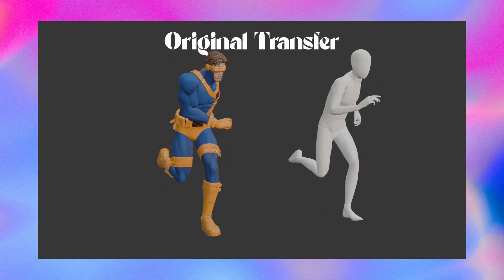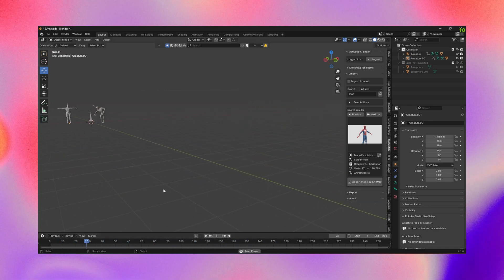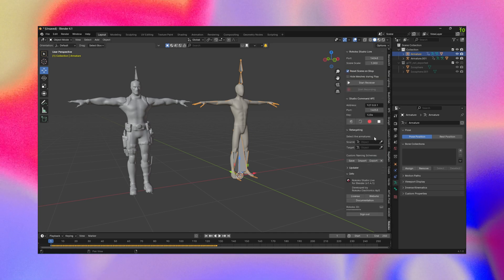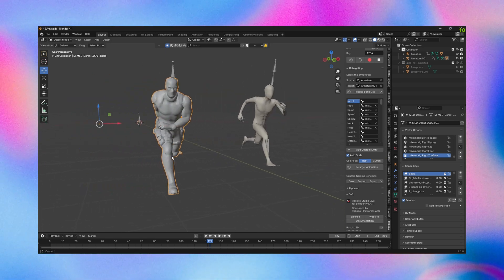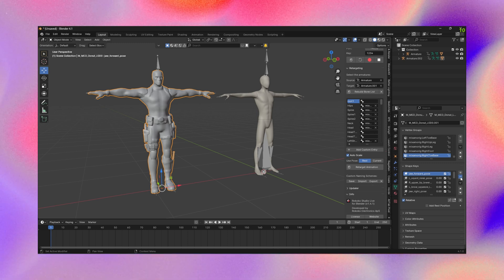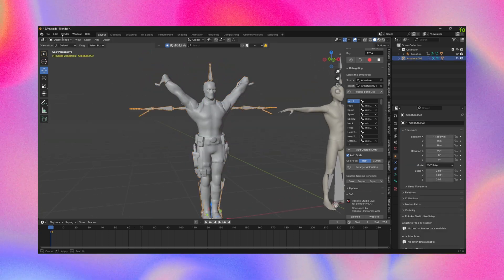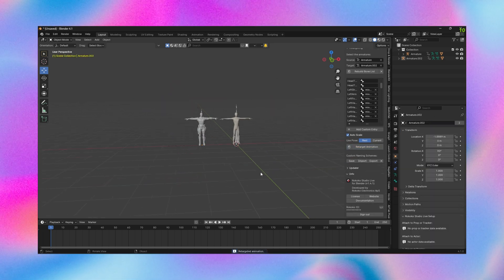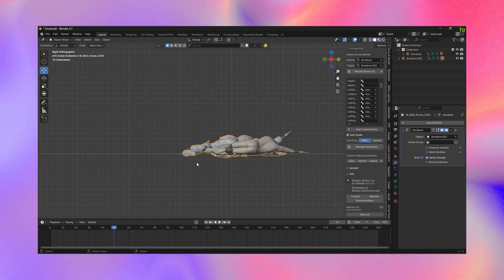Kinetic Rush - Blender Retarget Animation Tutorial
How to fix the janky Rokoko retargeting for the Kinetic Rush Challenge